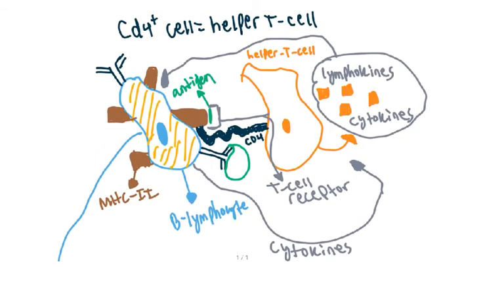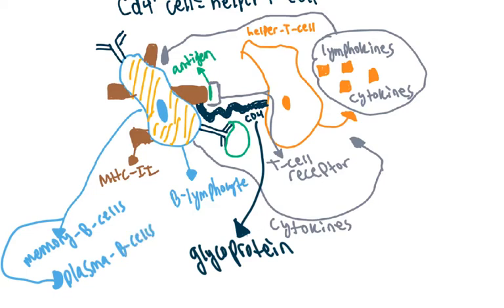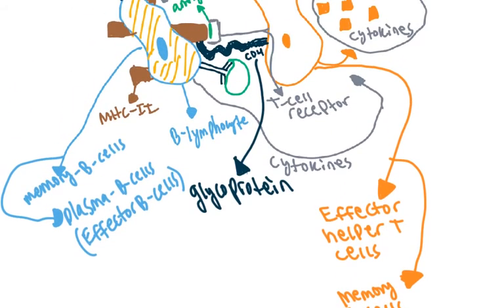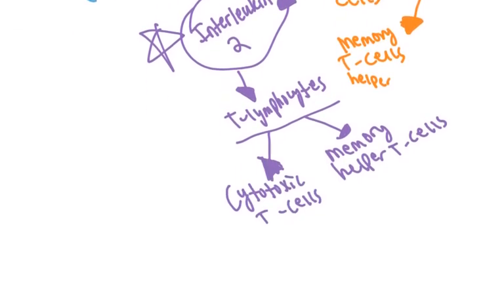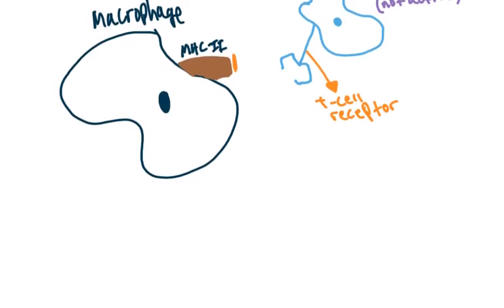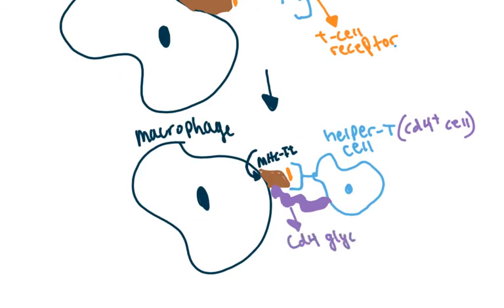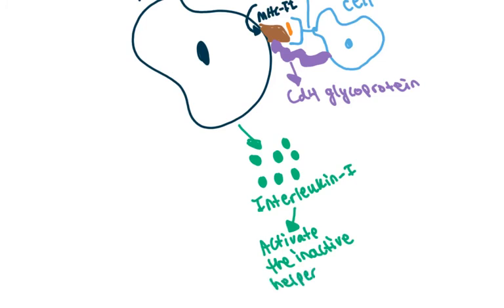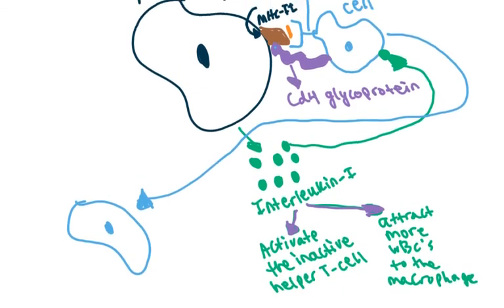Interactions Between a Macrophage, B-Lymphocyte, and a CD4+ Cell | Immune System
In this video, I talk about how the macrophages, B-lymphocytes, and CD4+ cells work together.